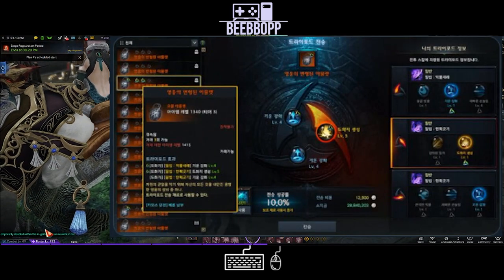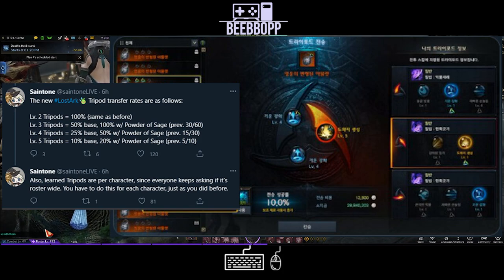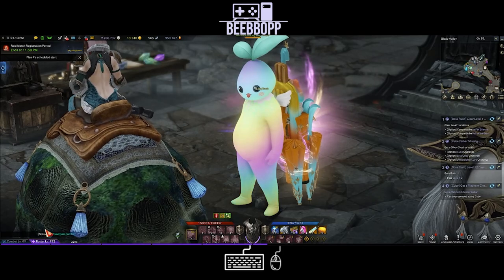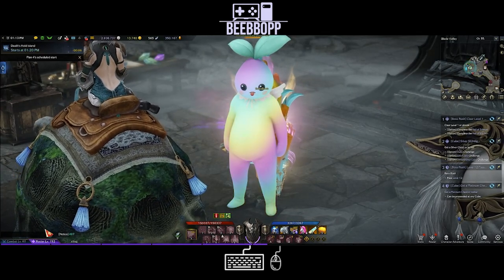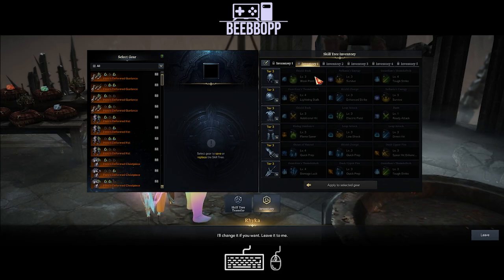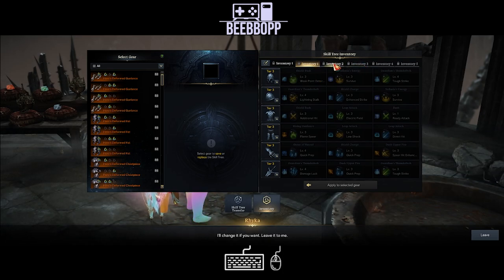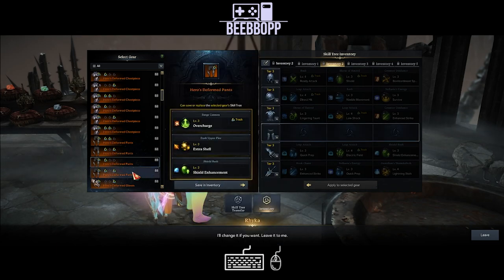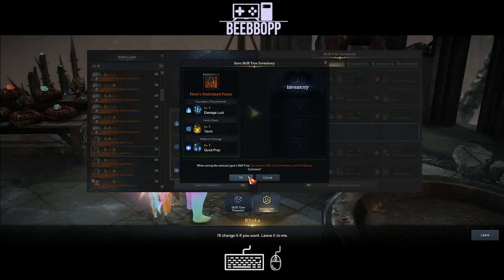Lost Ark | New Tripod System | DO THIS NOW!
Learn how to set yourself up so that you are good to go on day one of the upcoming Tripod (Skill Tree Transfer) System coming to Lost Ark. Get this done now, before it's too late!!!